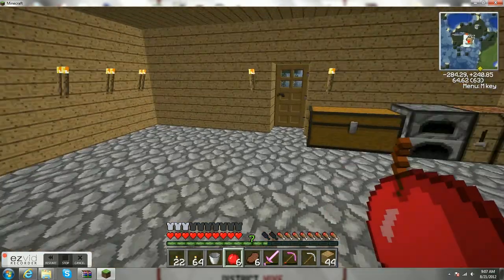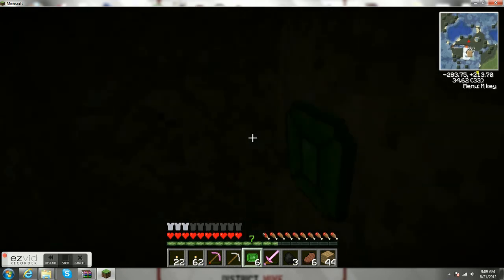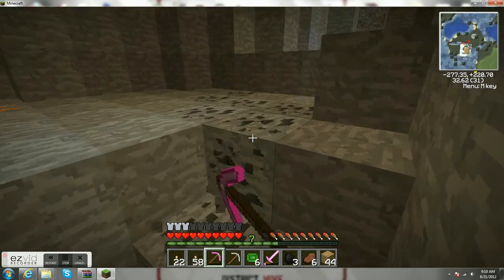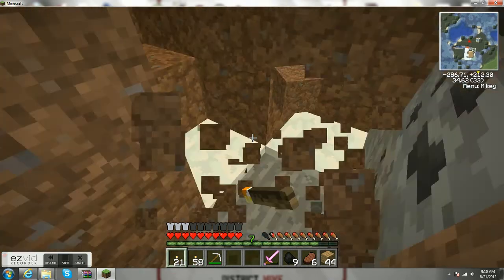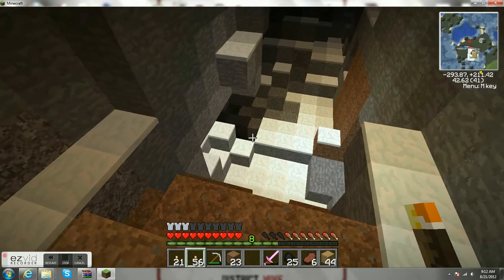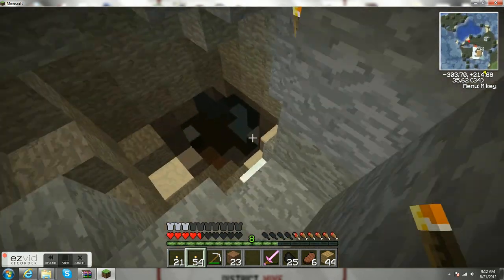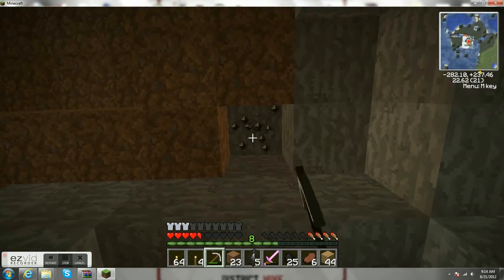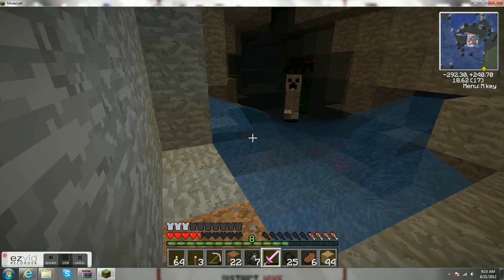Minecraft GemsMod Survival Ep.5: Mining Expedition!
This is my first Minecraft lets play. I hope you guys enjoy it. LEAVE A LIKE FORE THE GEMS MOD!